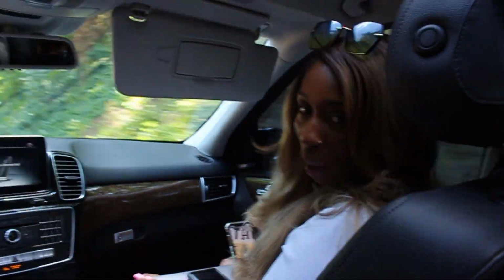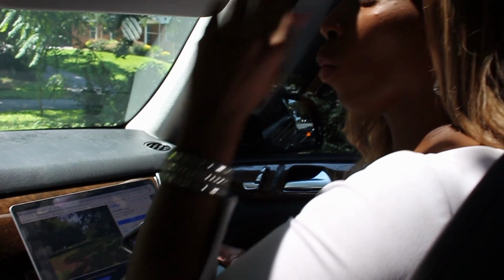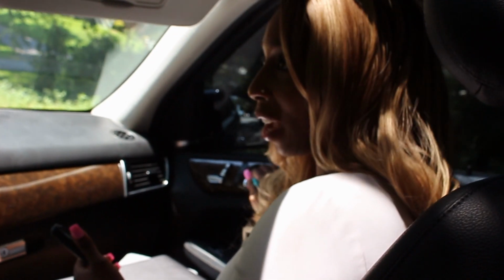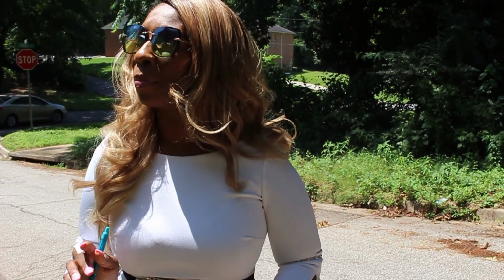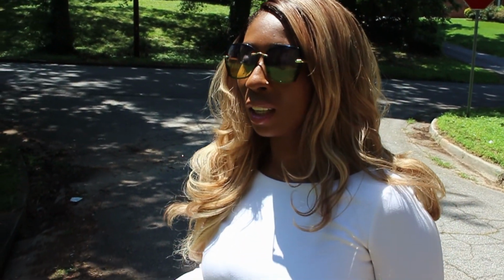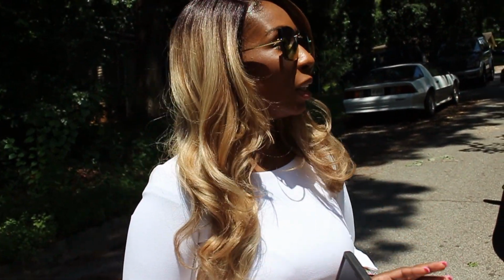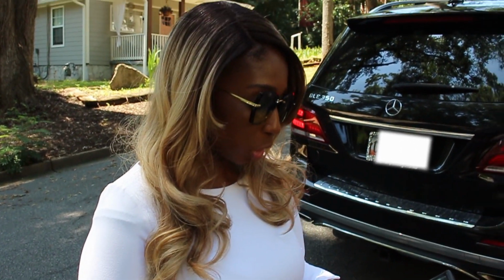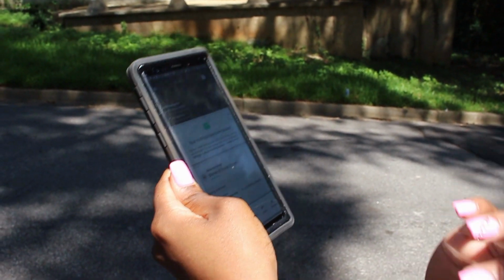HOW TO MAKE EXTRA INCOME WHILE DRIVING!! 💲🚗 || Driving For Dollars using the Deal Machine app.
Looking to make extra income while you drive?

No, it's not Doordash, Instacart, or Postmates. Make money all while you drive with the Deal Machine app - prospecting real estate and earning cash!

➤Check out my "day in the life" as a real estate investor to learn how!